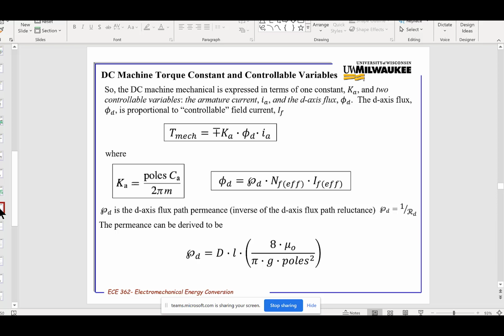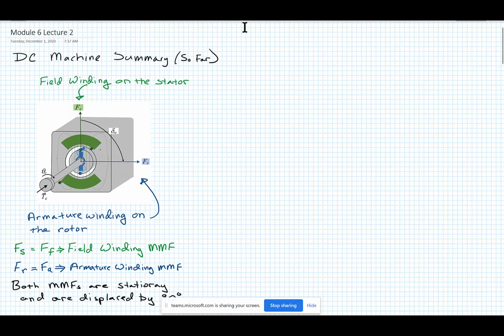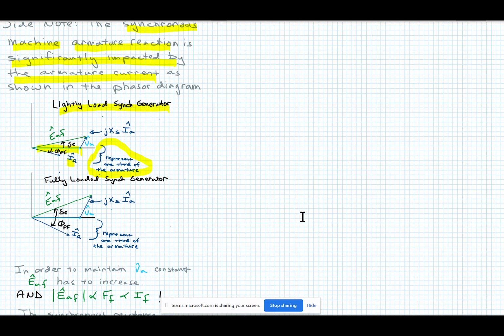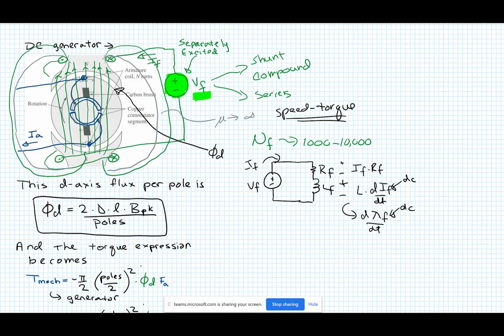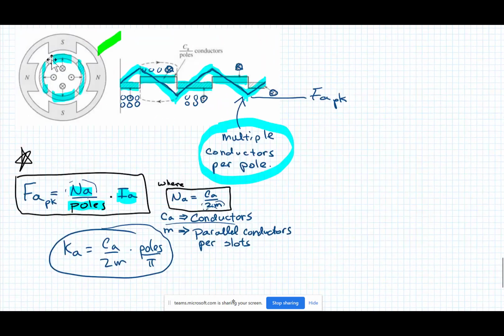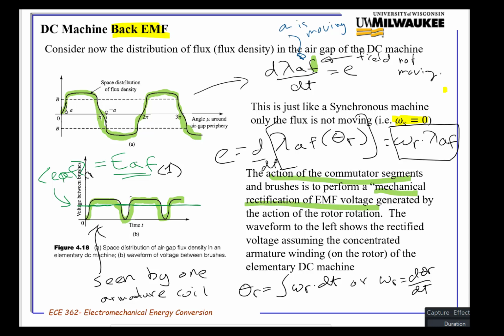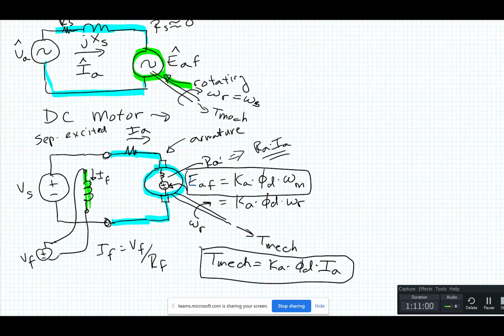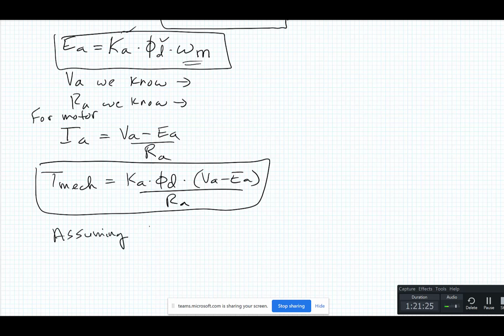Derivation of DC Machine Torque, EMF and Equivalent Circuit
Module 6 Lecture 2, EE 362.  This lecture explains the operation of the DC machine commutators and brushes to achieve mechanical rotation with stationary flux position.  Then the magnetic circuit is analyzed in order to derive direct axis flux, armature MMF and, eventually, the electromagnetic torque and the electromotive force (EMF). From there the DC machine equivalent circuit is derived, which can be used to analyze the application of DC motors and generators.  Particular discussion on field excitation approaches is included with emphasis on separate field excitation.